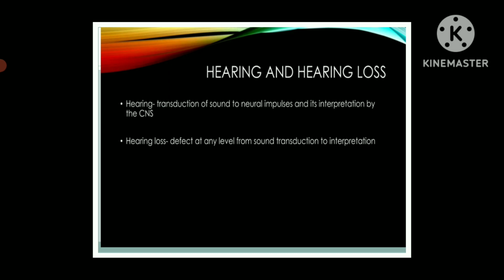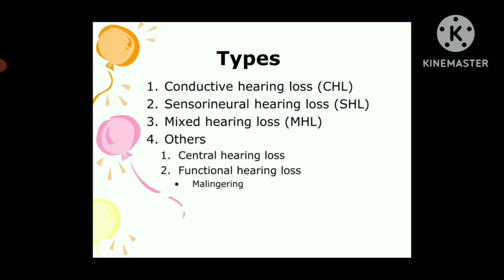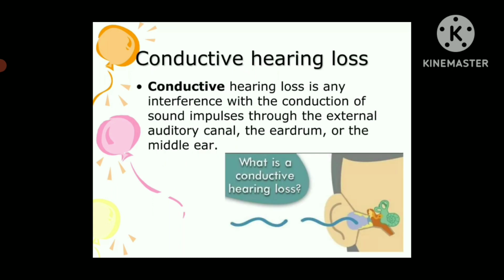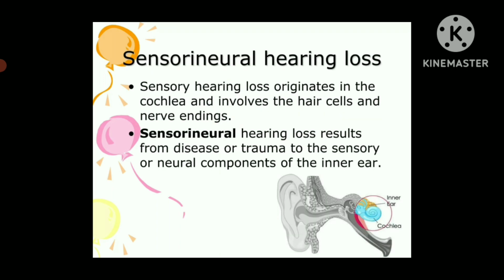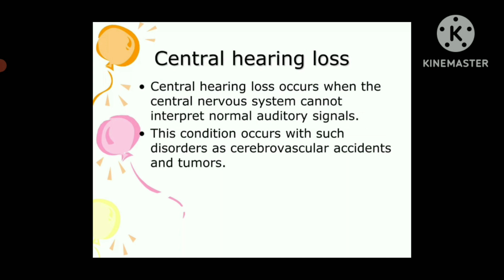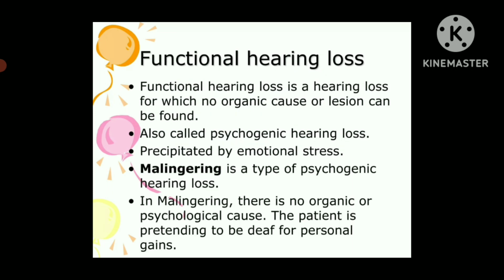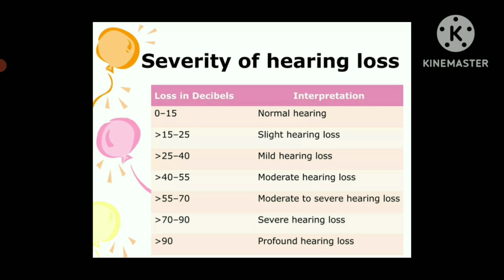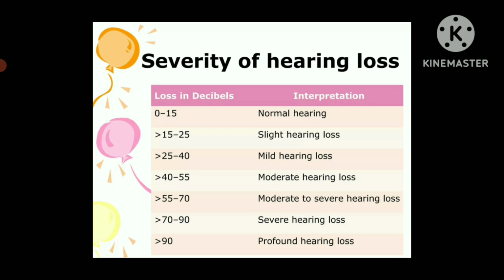Hearing Loss || Hearing Impairment|| Hearing Aids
through this video lecture I will discuss with you regarding Hearing loss
hearing Impairment
hearing aids